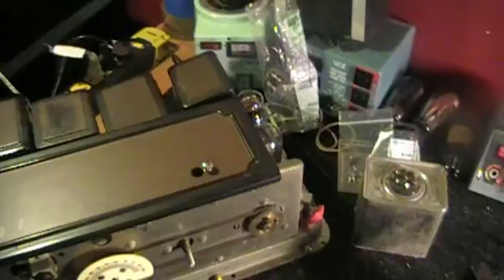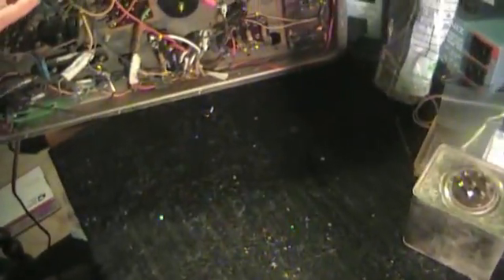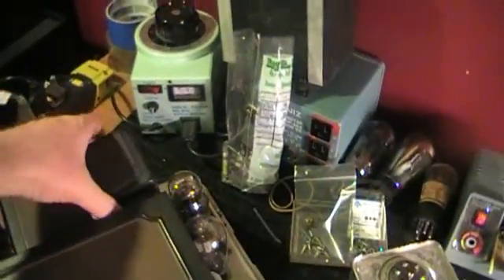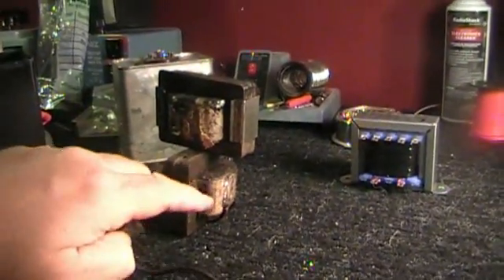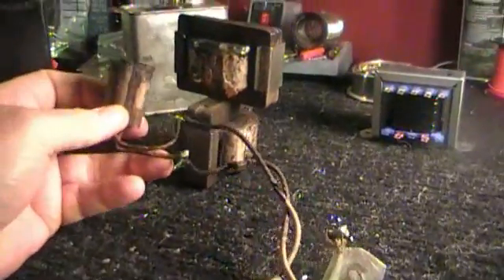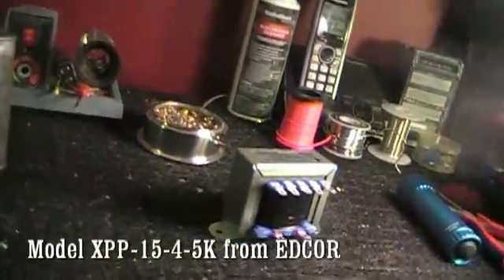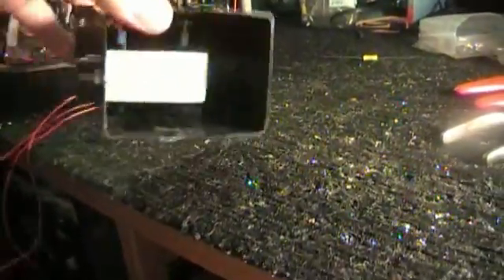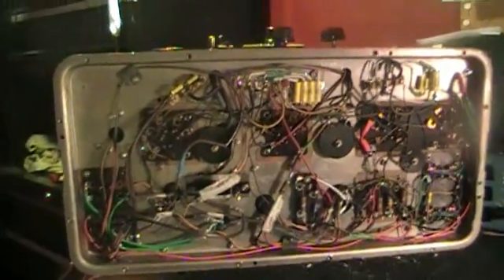Atwater Kent 55-C Output Transformer Replacement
This video details the replacement of the output transformer in an Atwater Kent Model 55c.  It also details some of the other restoration details of this project.  If this movie helps your own project, or if you think it should have been differently, please let me know your thoughts...